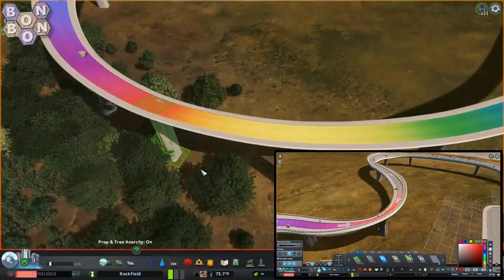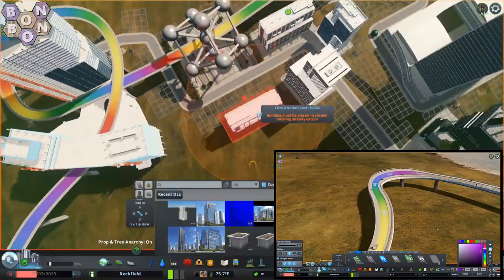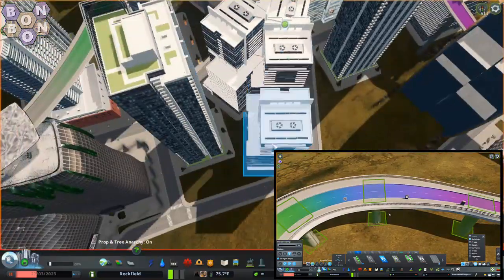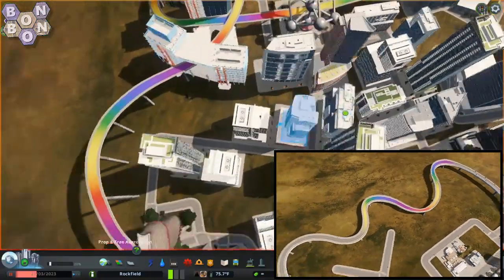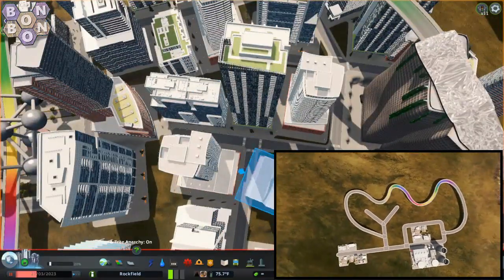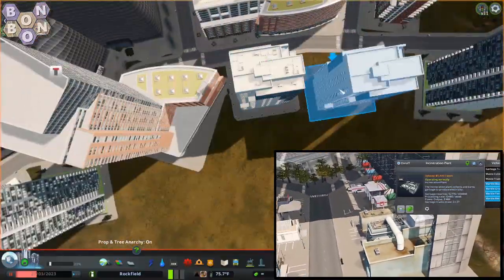I made a MARBLE RUN in CitiesSkylines (and now so can you)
It shouldn't be possible, and that it even is I'm shocked that no one has thought to do it before, but I've made a marble run in CitiesSkylines. If you want to do it as well, all the instructions and information are in this video.

Today's links:
The collection of everything in this video, mods, map, buildings and the marbles

A big thank you to SvenBerlin for making the marbles. Check out his workshop page for a diverse and interesting selection of assets for your city.